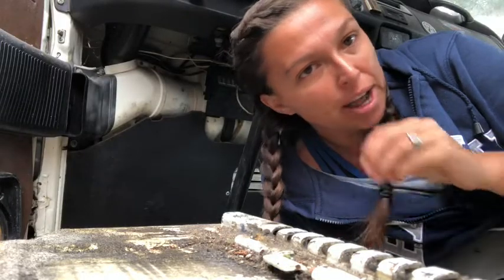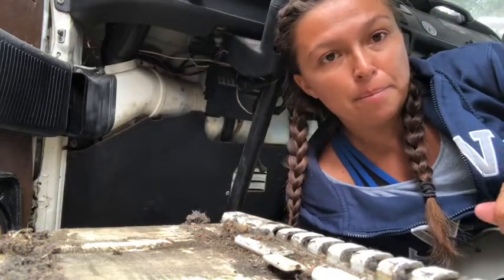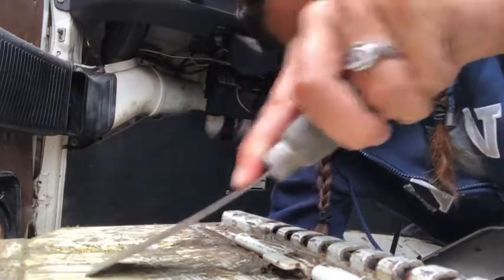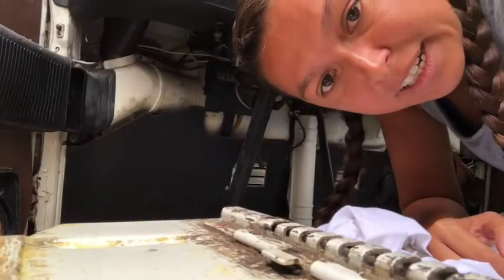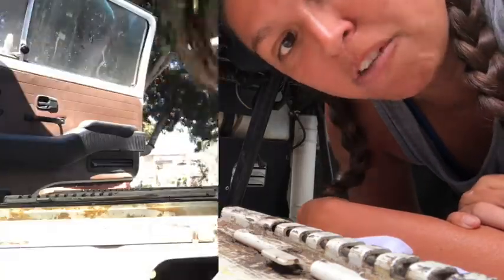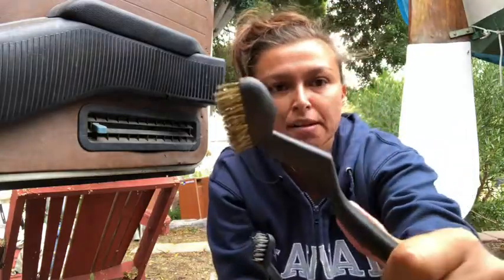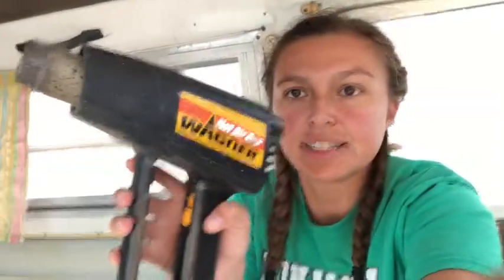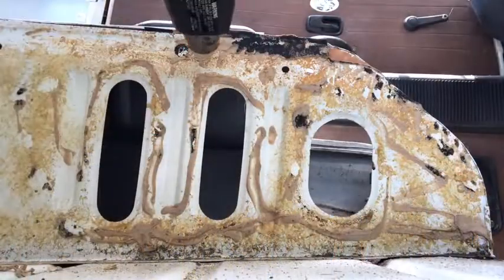VW Bus Restoration: Endless Cleaning- The product & tools used to clean gunk!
We are slowly but surely beginning the VW Restoration process. This past week I (Cambrey) have been working on cleaning the part of the vehicle where the seats get installed. It is a long and tedious process. Here is a snippet of the techniques I've been attempting and the products & tools I have been using.

Products/Tools used in this video:
Paint Scraper
Old T-shirt
Acetone

Thank you Bob for letting us use your tools!